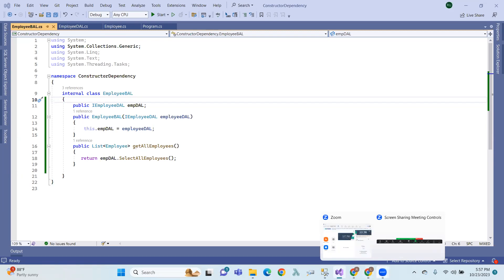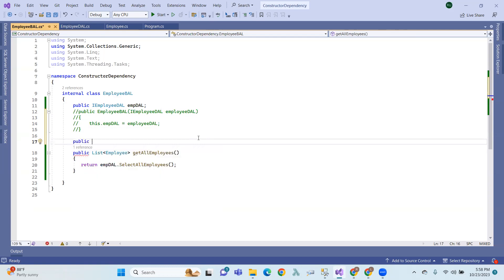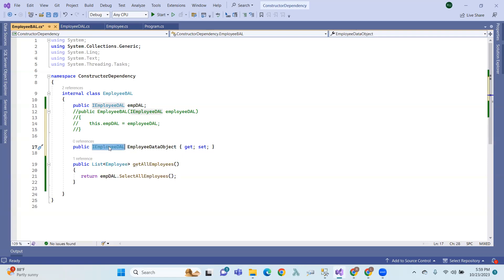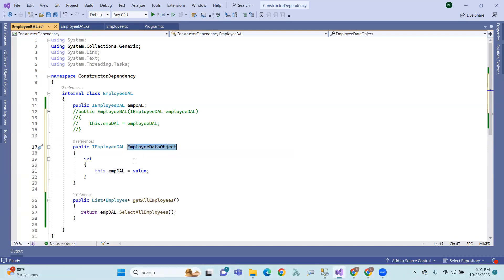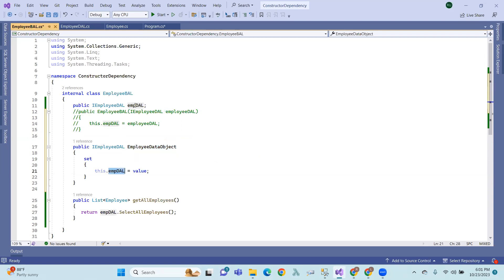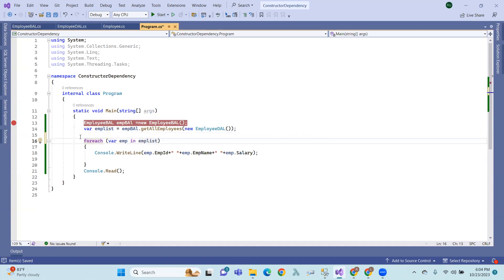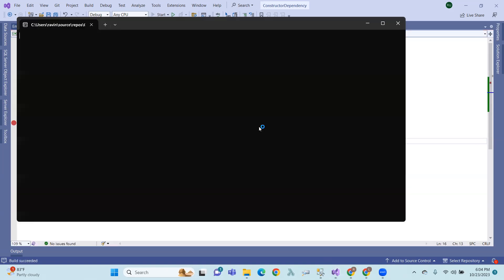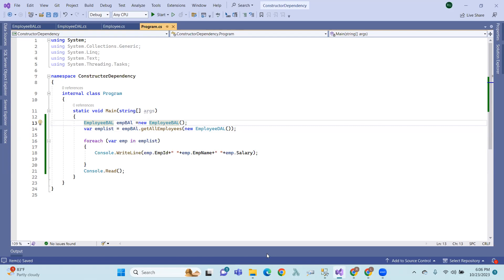2.Property and Method Dependency Injection In Telugu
2.Property and Method Dependency Injection In Telugu